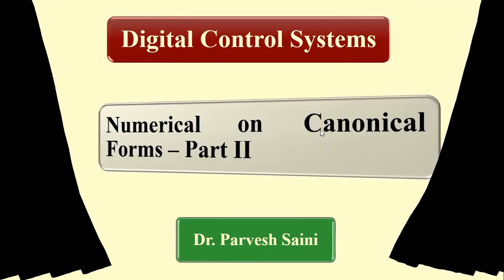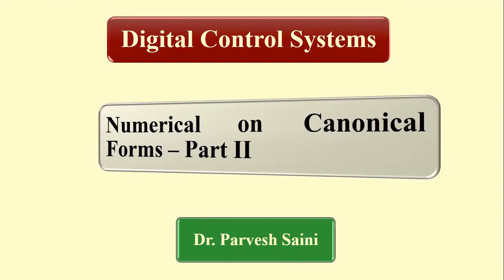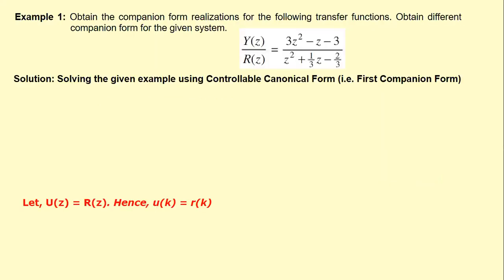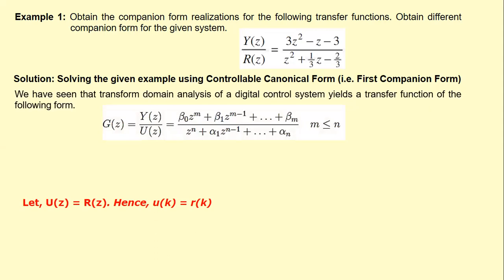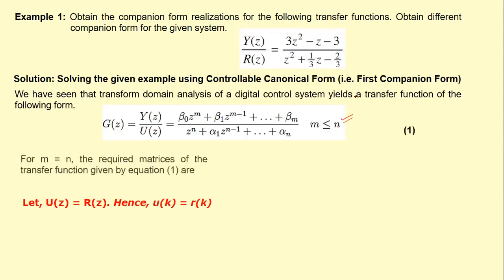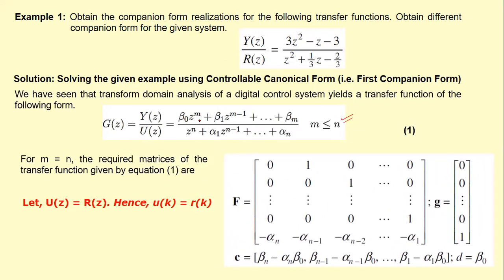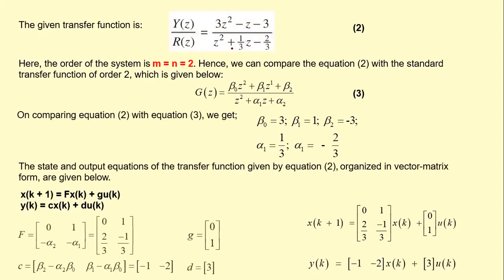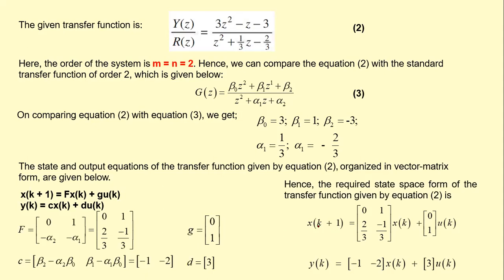Unit 3 || Numerical on Canonical Forms || Part 2 || Digital Control Systems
In this video, an alternate approach of converting a second-order transfer function to an equivalent state-space model has been discussed. The technique used is Controllable Canonical Form.